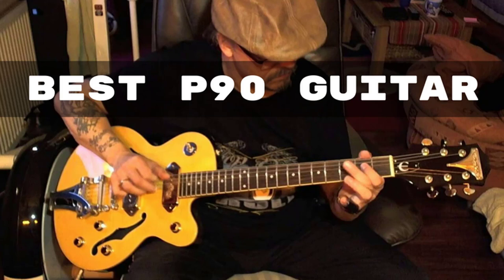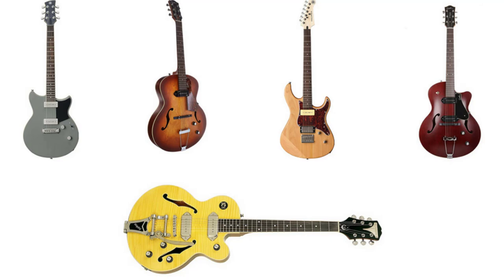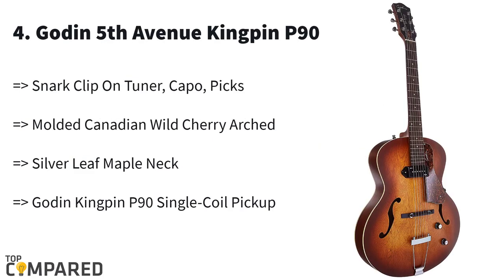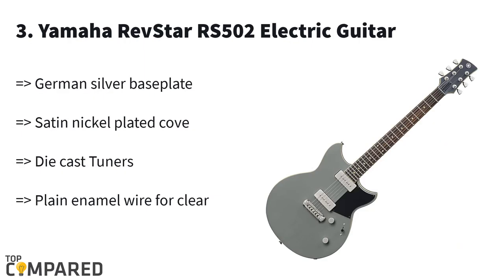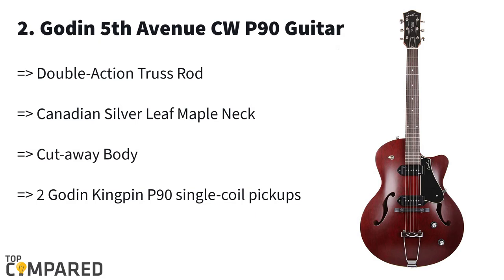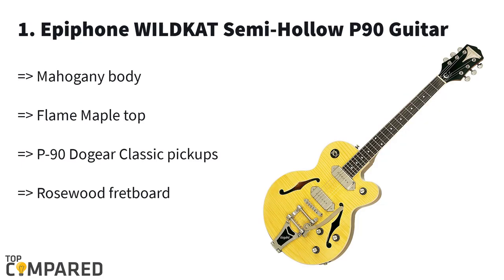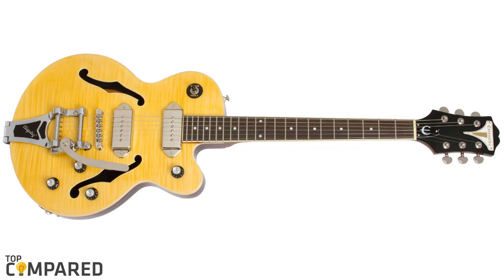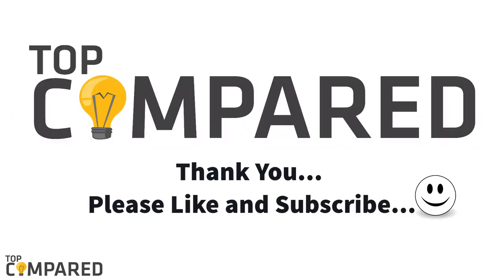Best P90 Guitar Under 1000 - Top Electric Guitar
Our Top Pick on Amazon (Amazon Link)

Here are the reviews of the top P90 electric guitars from different makes that are available in the market. They get various toners, and toners to give excellent music output with the vintage effect.

Good Luck!

Top compared Best P90 Guitar Under 1000 are:

1. Epiphone WILDKAT Semi-Hollow P90 Guitar
2. Godin 5th Avenue CW P90 Guitar
3. Yamaha RevStar RS502 Electric Guitar
4. Godin 5th Avenue Kingpin P90
5. Yamaha Pacifica PAC311H YNS Guitar